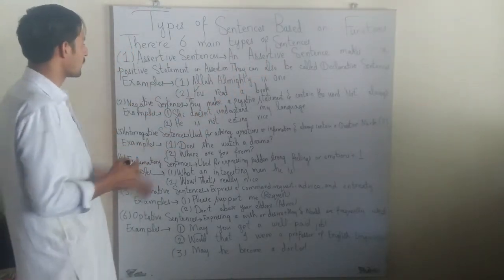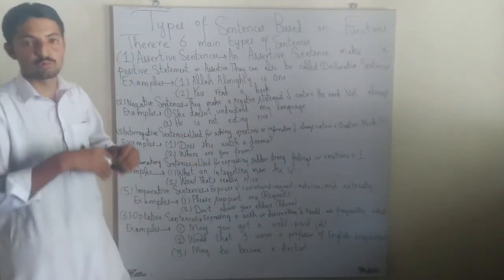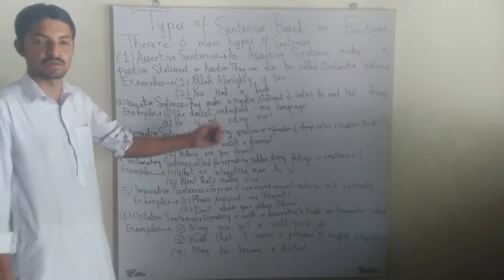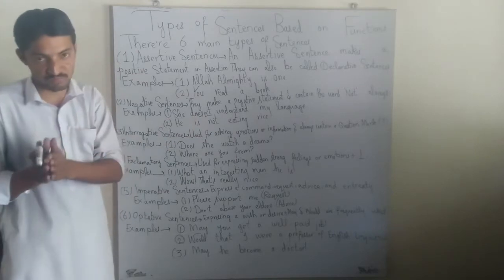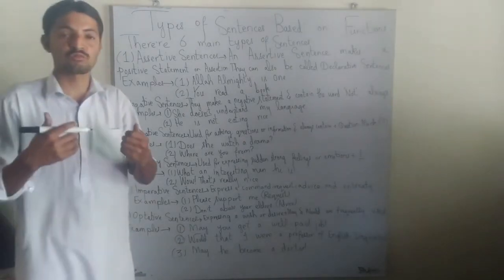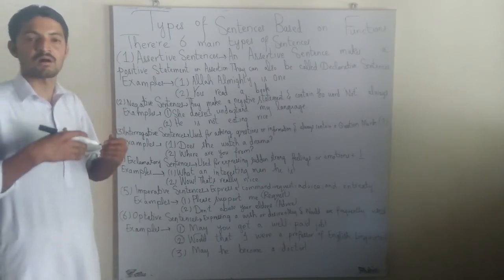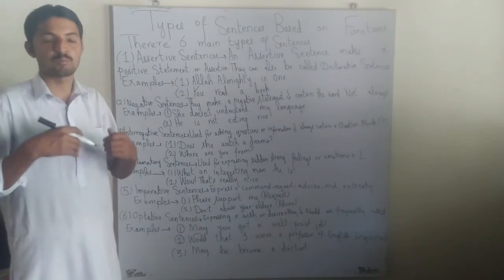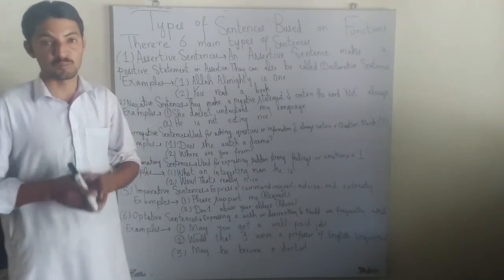Types of Sentences Based on Functions Explained with Examples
6 main types of Sentences on the basis of Functions have been discussed with numerous examples. It provides a golden chance to understand the functions of Sentences. The whole description is also available to make you understand.